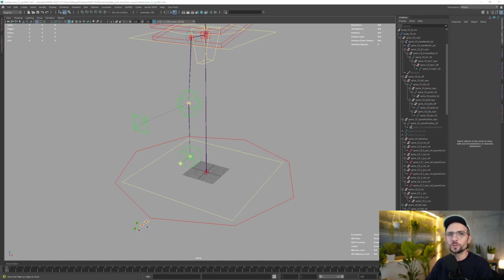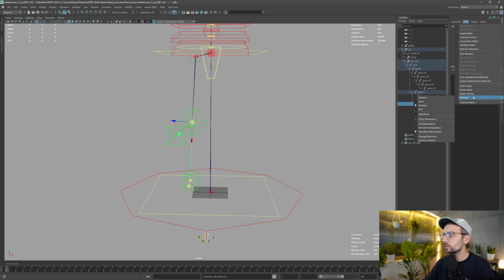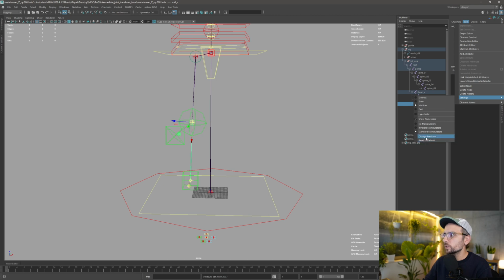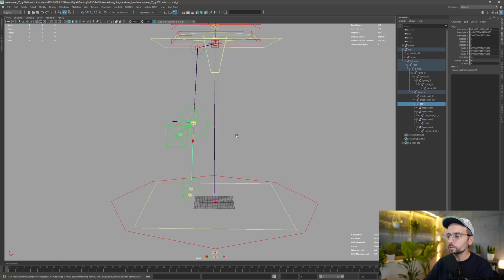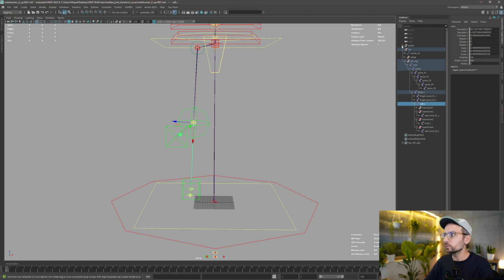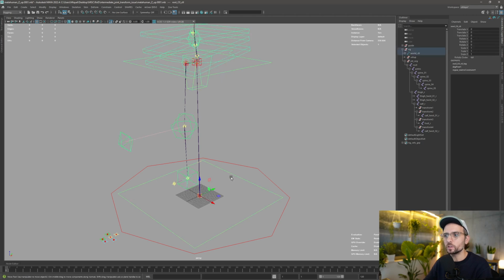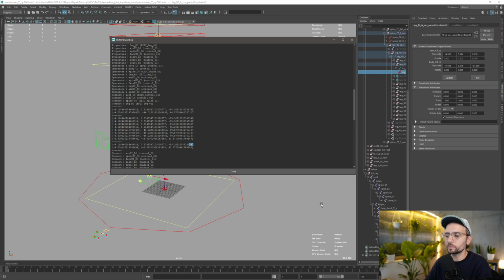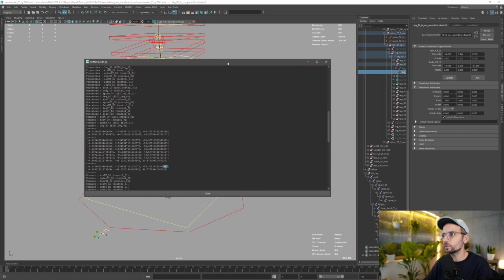mGear Dev Log 004: Maya Parent contraint Maintain offset precission issue